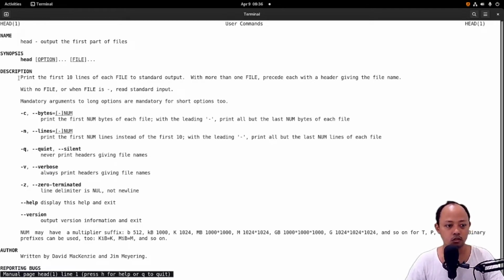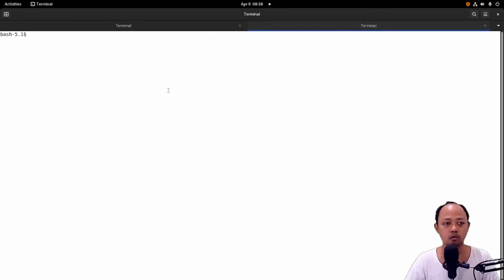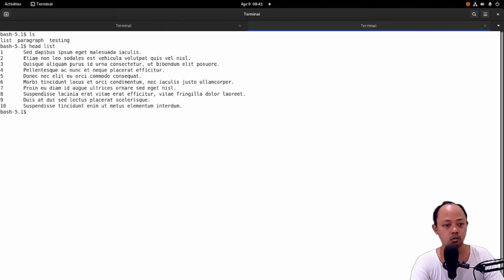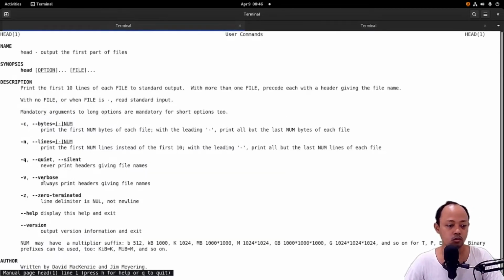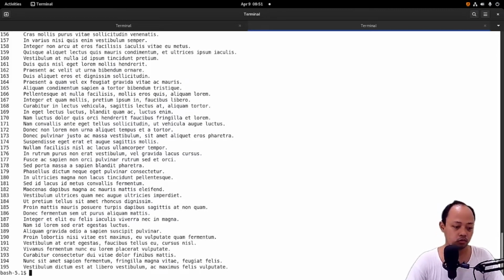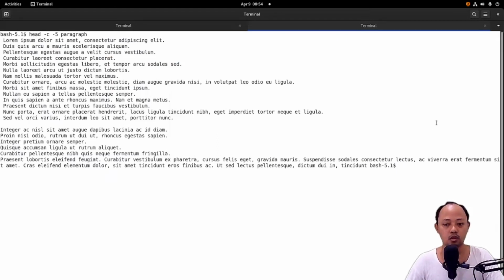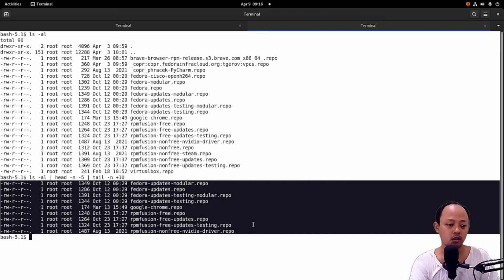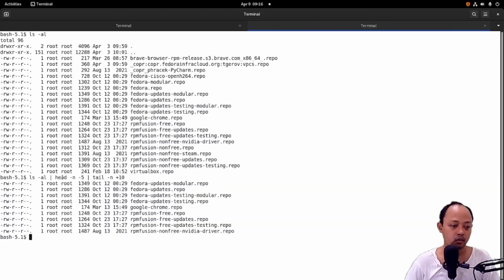#13 - Basic Linux Command | with Fedora 35 Workstation | head command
In this video, we are going to learn about how to read the last line of a text files in Linux terminal.
Tail command is very useful. It's not only to read the last line of a text, but can be combined to with another command. In this video I combine tail command with ls command.

DE : GNOME